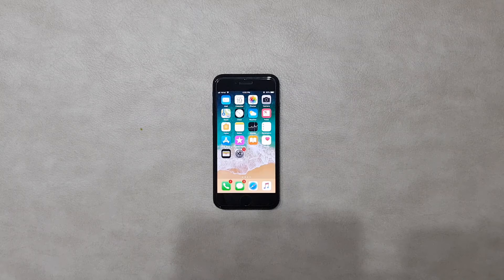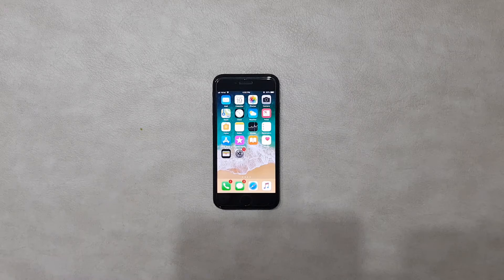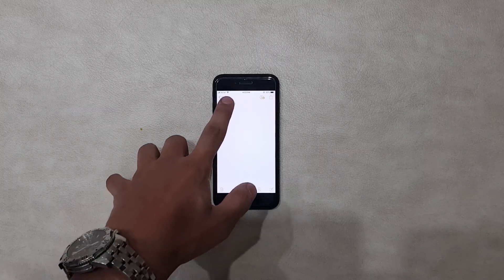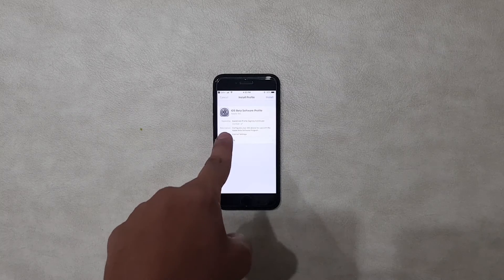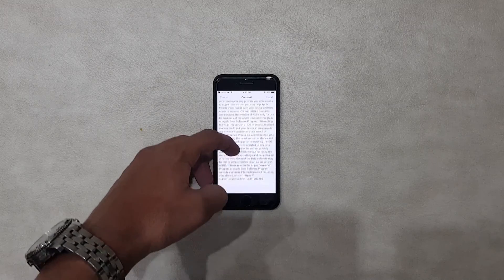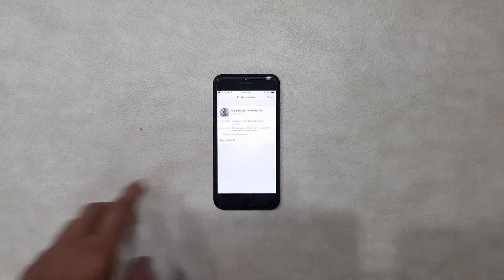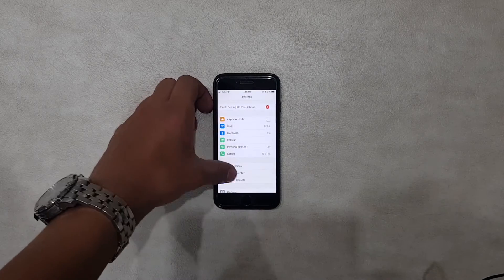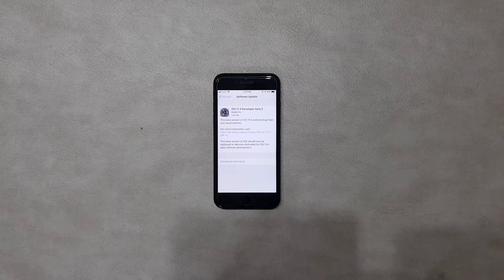How to install iOS 11 4 Developer Beta without a Developer Account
Let me show you how to install iOS 11.4 Developer Beta on your iPhone without getting a Developer Account.